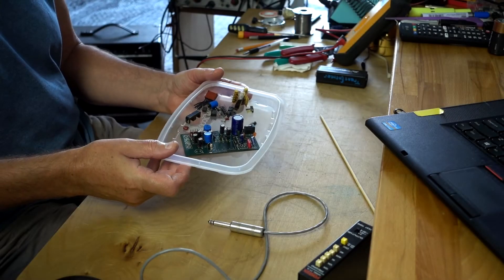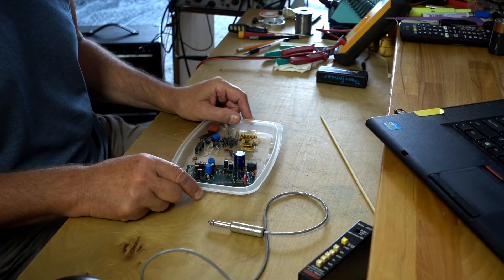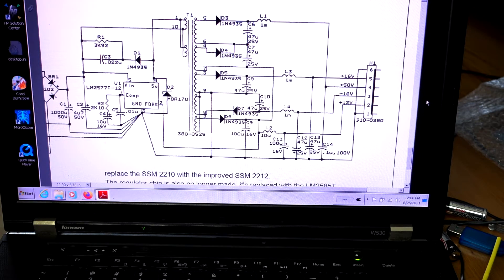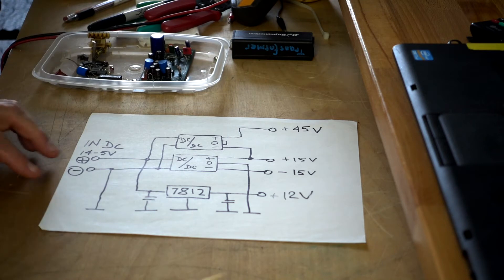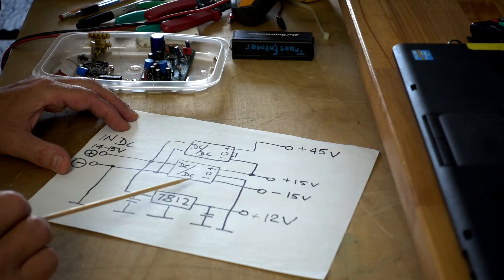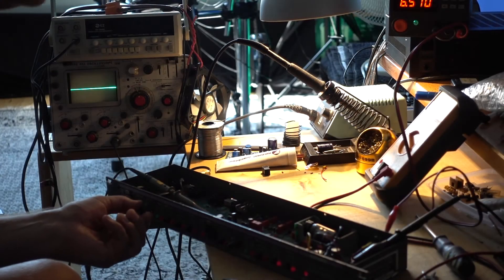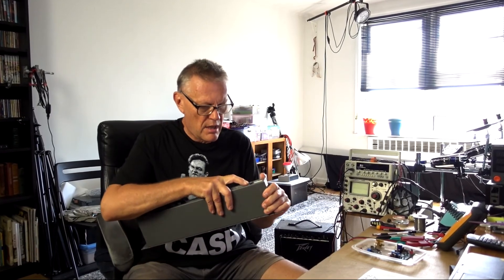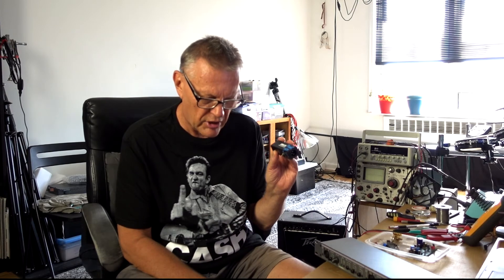Aphex 107 Tubessence mic preamp Power supply repair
Aphex 107 Tubessence 2 channel thermionic mic preamp from 1994
frequent failure- pulse transformer in converter circuit,
substitute from  available parts, bring it back to life!